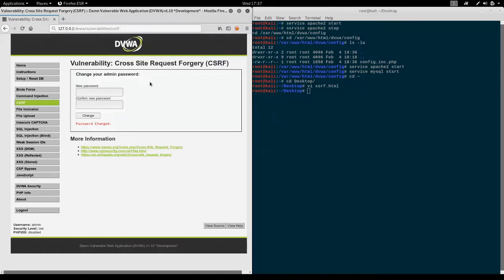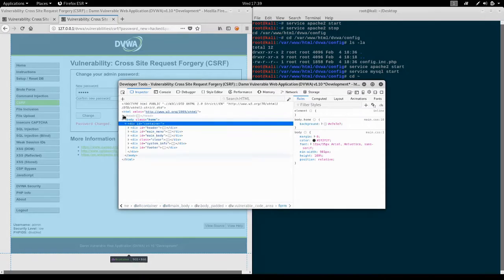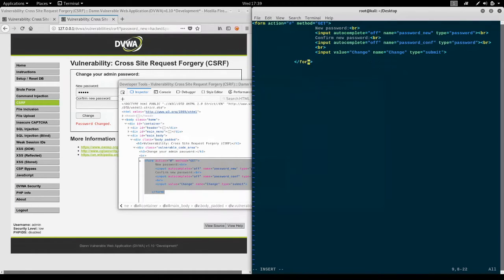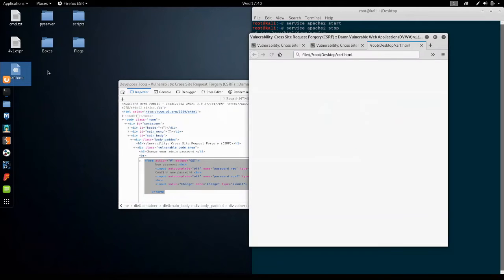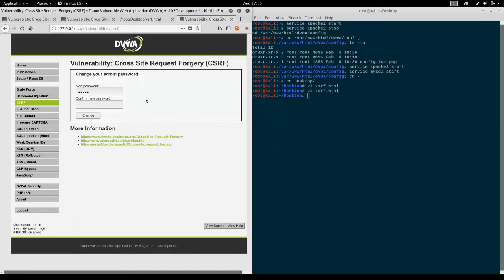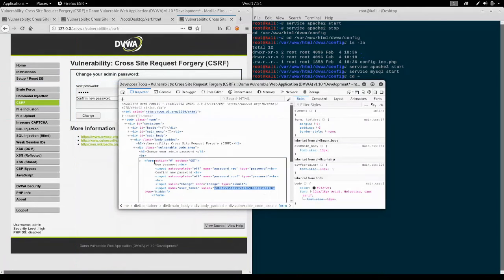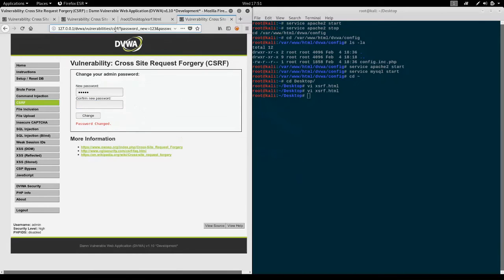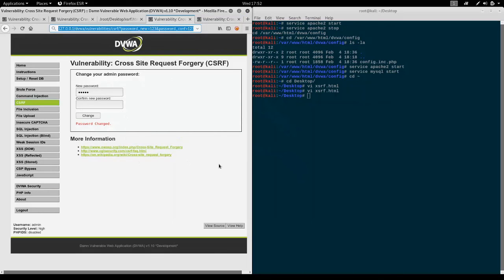dvwa_csrf_low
This video covers how a phishing attack may lead to a CSRF exploit. This is demonstrated through the use of the Damn Vulernable Web App.